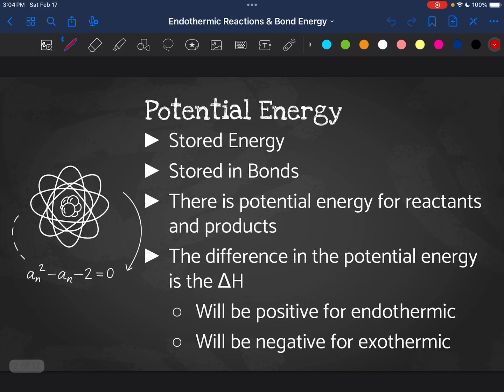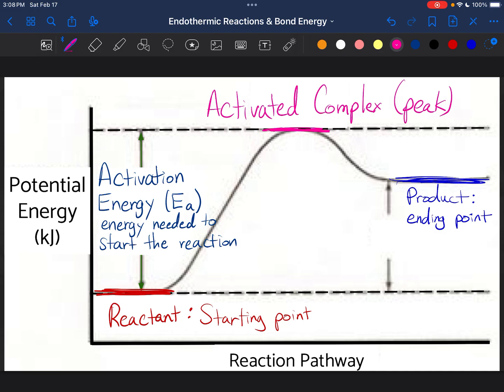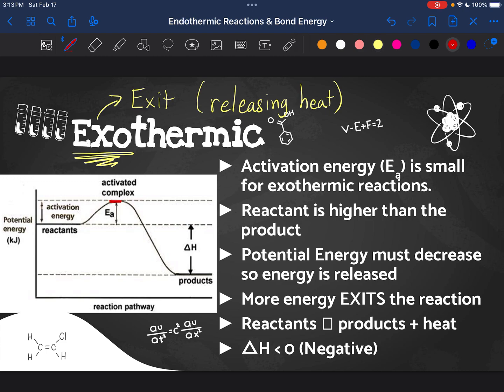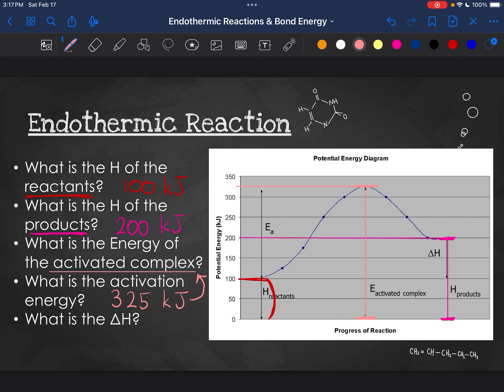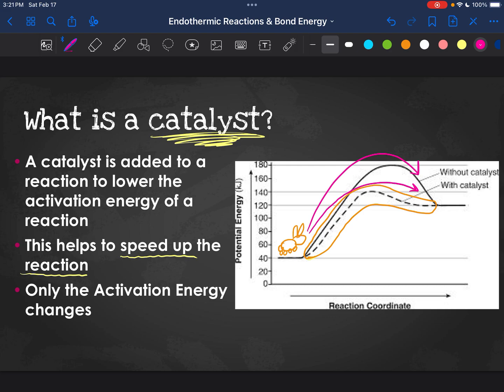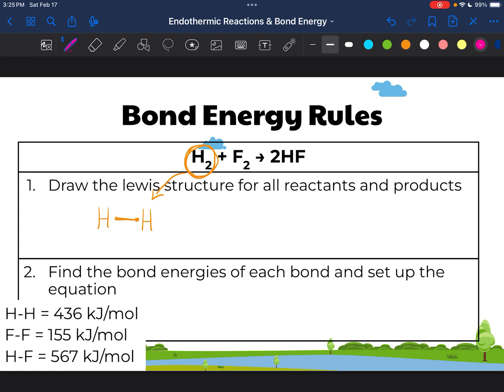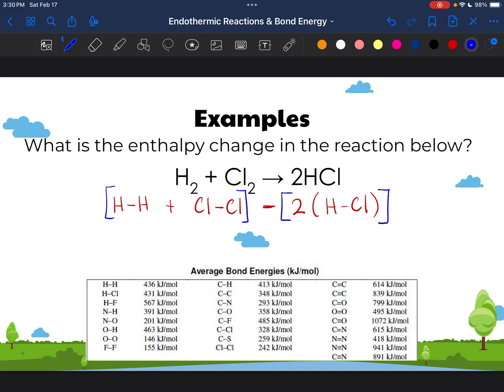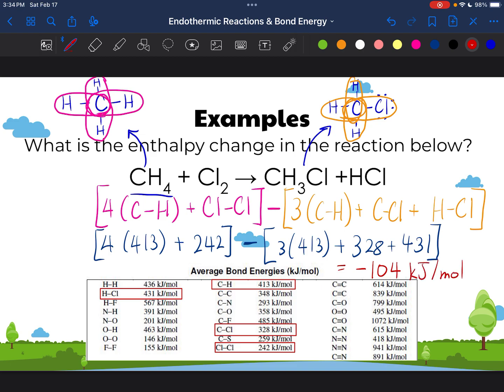Exothermic & Endothermic Reaction and Bond Energy